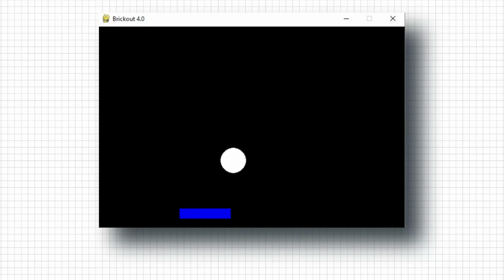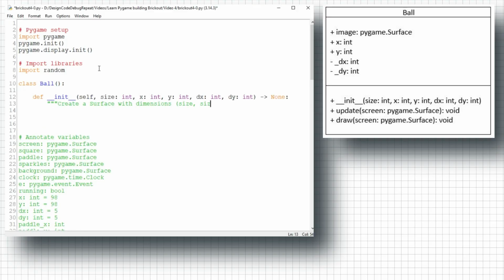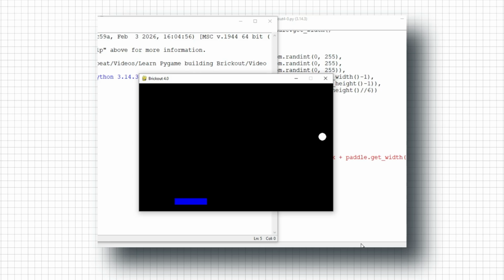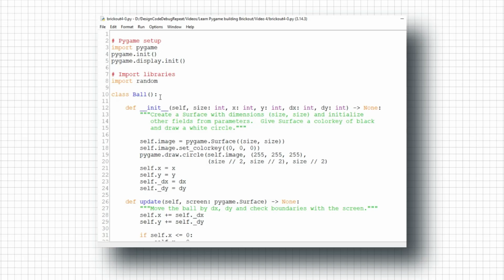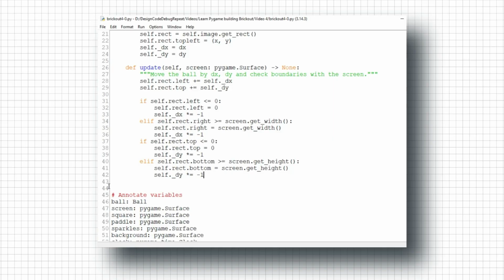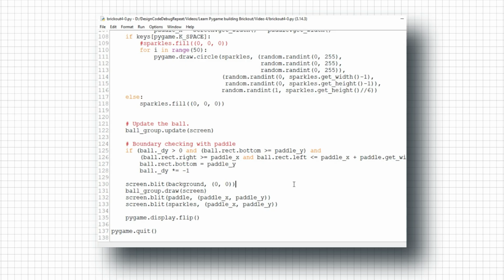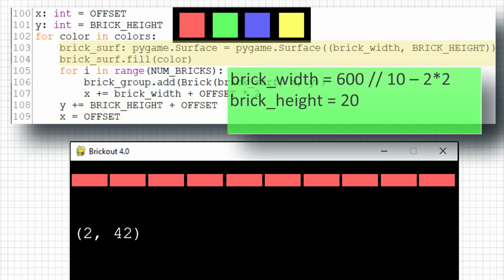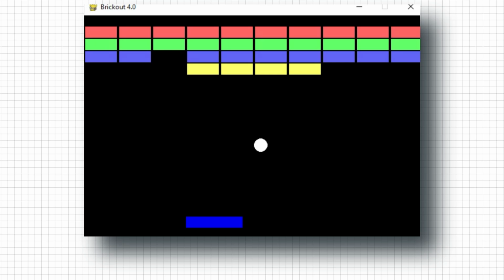Learn pygame while building a Brickout game! Video 4: SPRITES!!! (And groups and collisions, oh my!)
Let's learn how to use the pygame game programming engine by building a customizable Brickout game.  This video series does assume you already know Python, but it assumes you're an absolute beginner with pygame!  In this fourth video, we make great strides toward an simplified and extensible version of our game by using object-oriented programming with pygame's Sprites and Groups.  With these improvements, we'll easily add bricks that our ball can break!